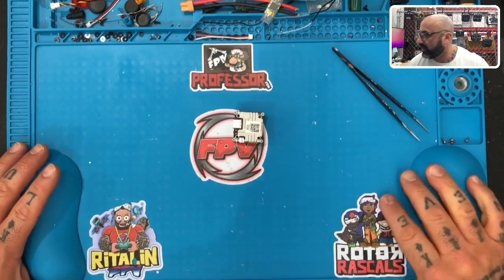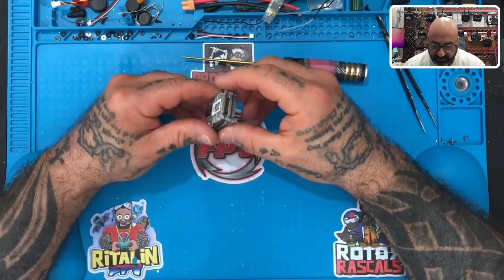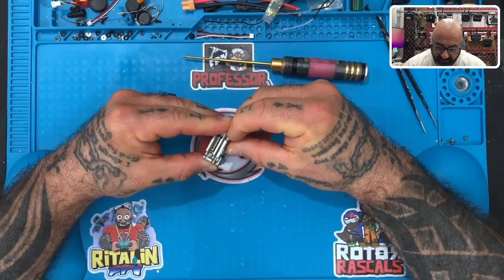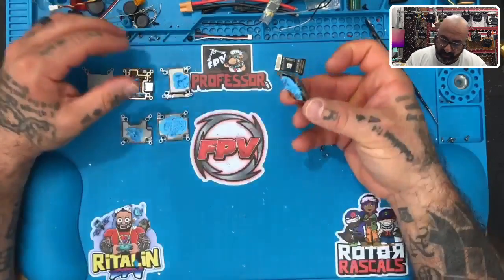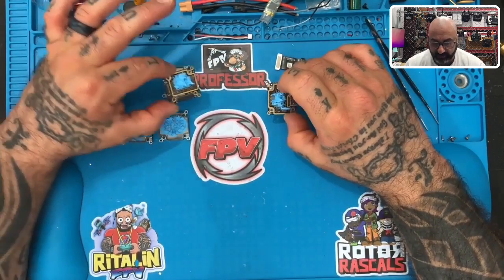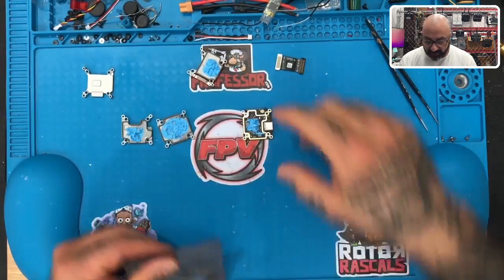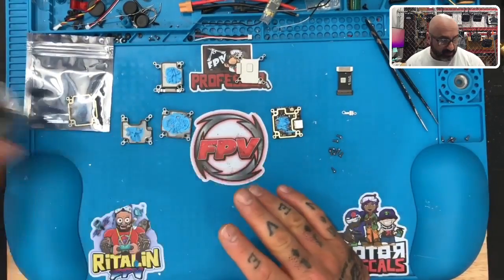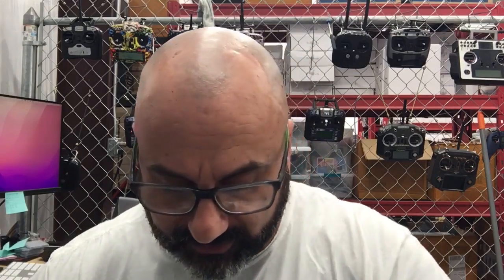Caddx Vista Board Replacements Now Available from CycloneFPV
Power/USB Board - $65.00
Video Board - $55.00

Sincerely,

Tarek Maalouf
Founder and Work Mule
CycloneFPV.com